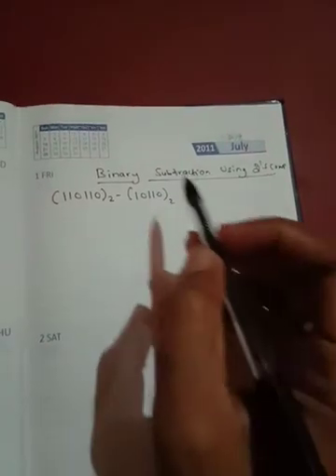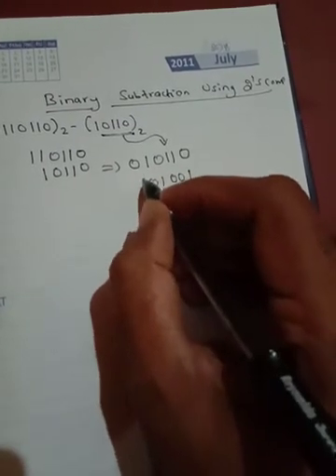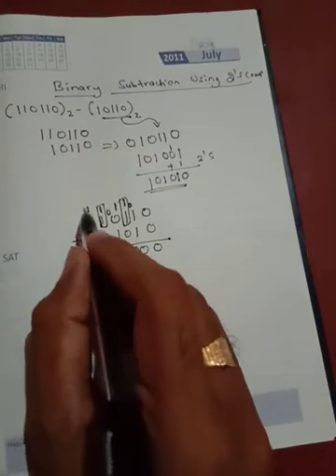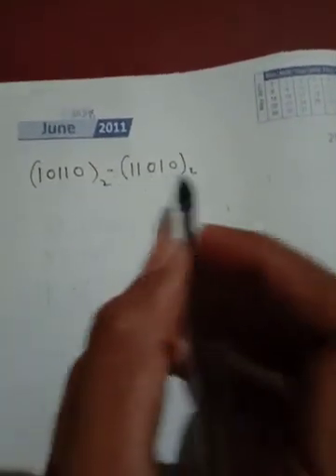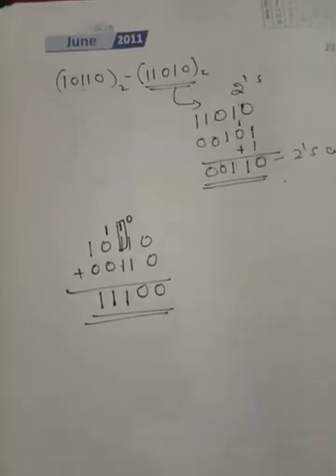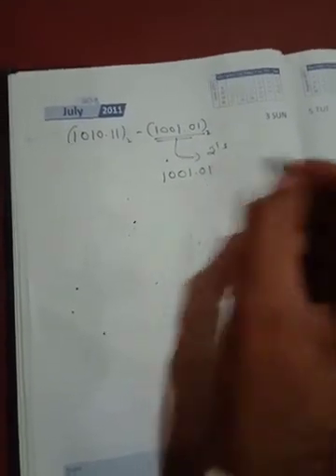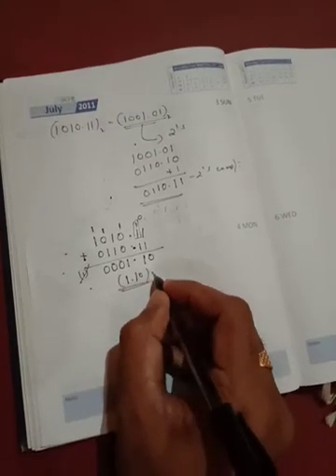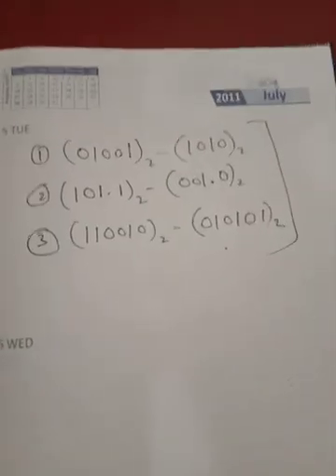CO(Part-9) for 1st Year, Solved example of Binary Subtraction using 2's complement by Mr.Shrinidhi